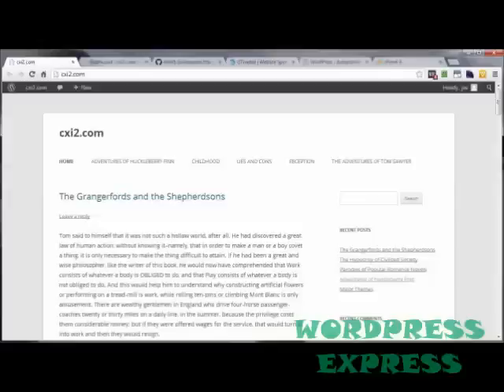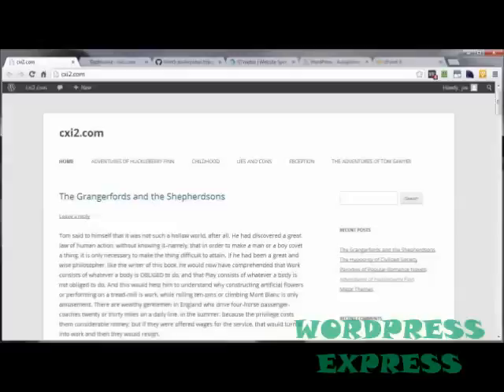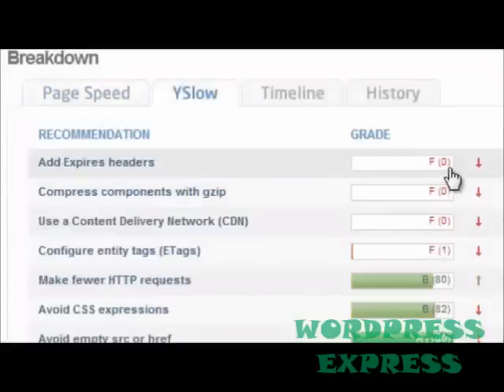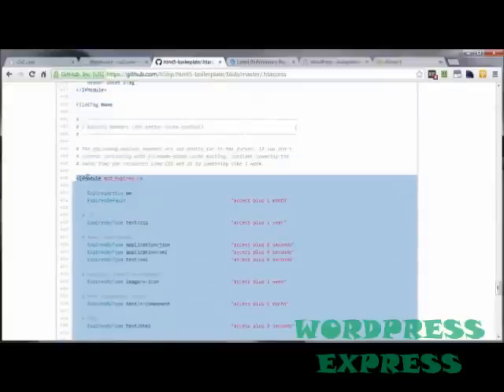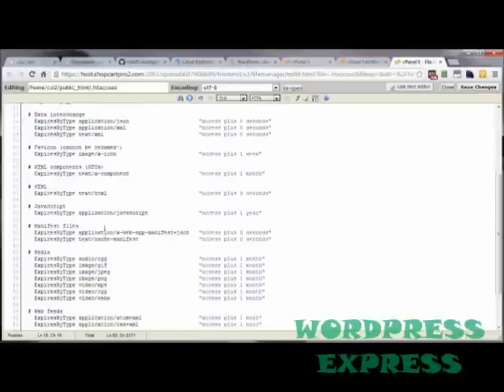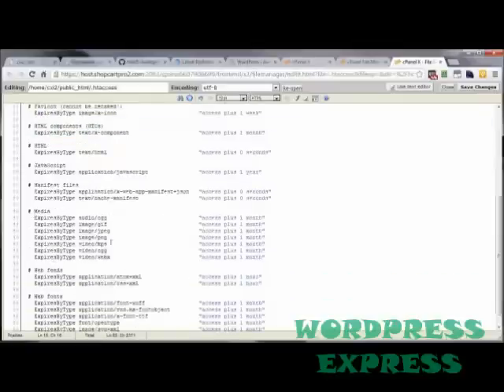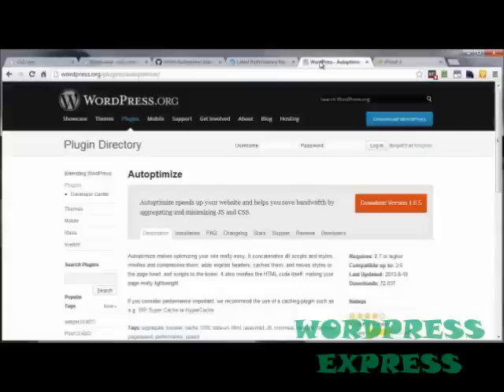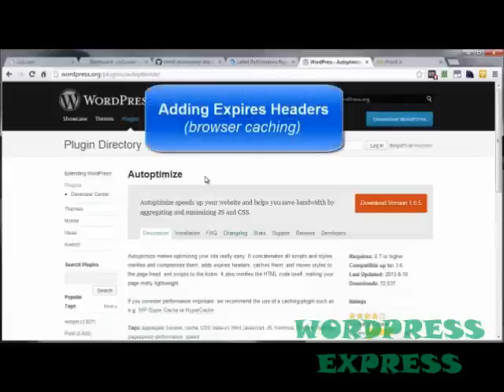Leverage Browser Caching